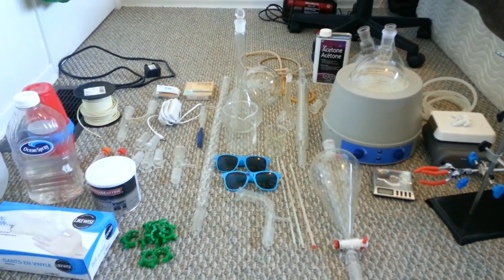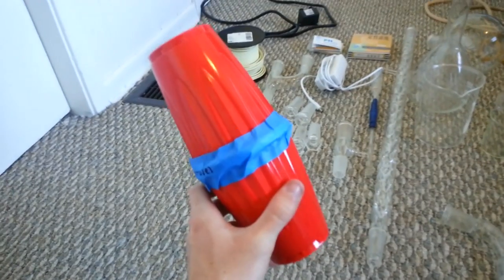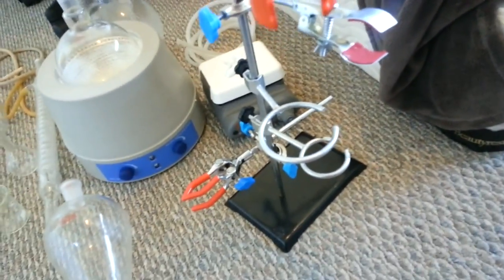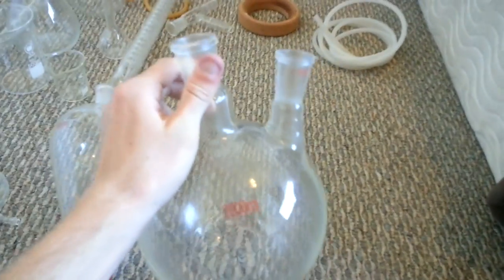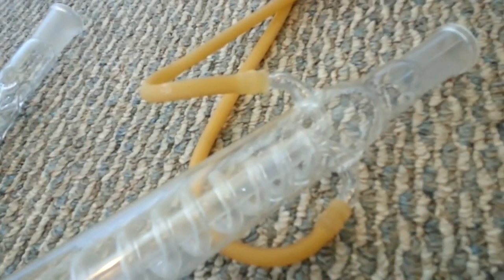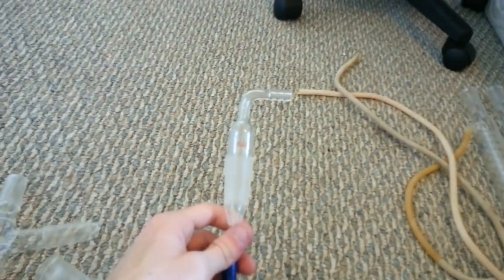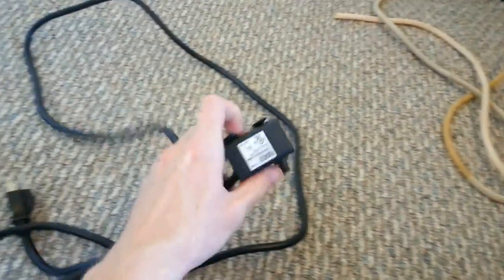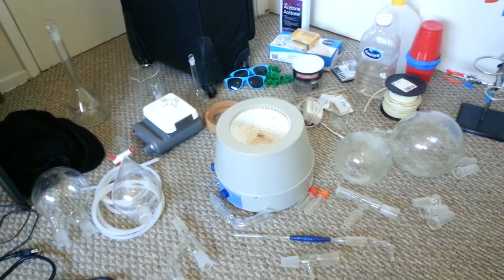Introduction to setting up your home laboratory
A video showing off some of the glassware you need to start your own home lab. This whole set cost me somewhere around $600, and so far, there hasn't been anything I've needed that hasn't been in this kit.